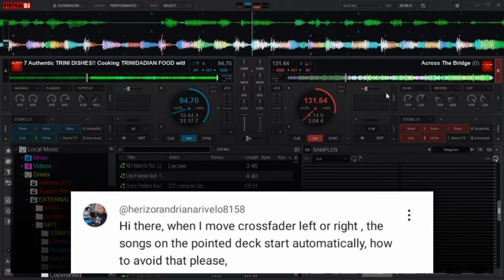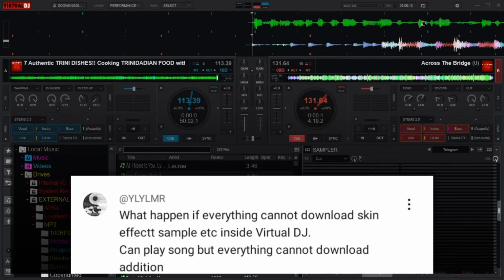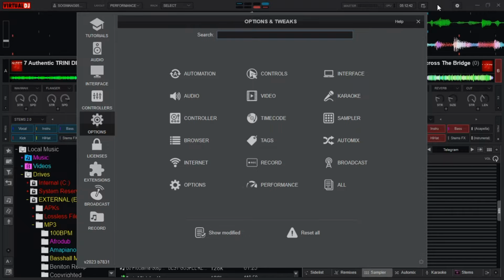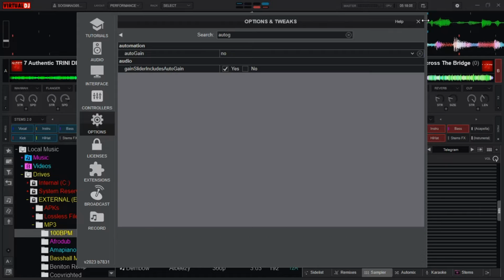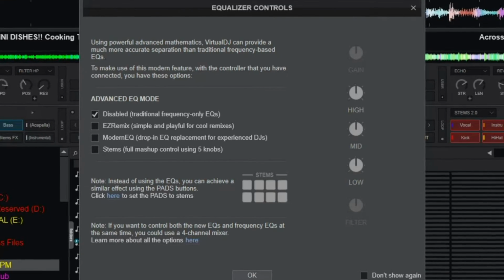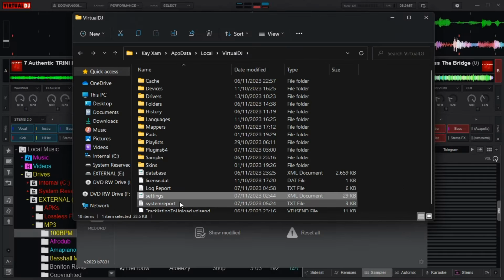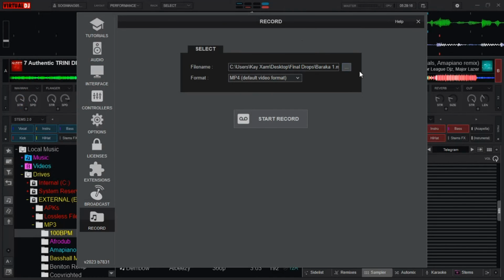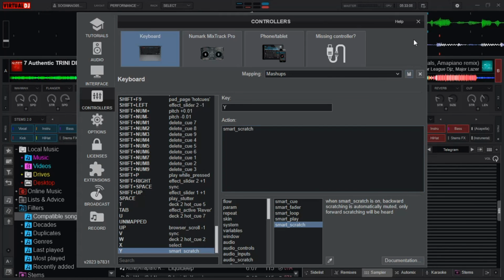15 Common Problems and Answers | Virtual dj Tutorial.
Answers to 15 of the most asked questions about virtual dj 2023.

Hi there, I'm Kay with another virtual DJ video on which I will be answering some questions that were put up in the comments of my video, virtual dj 2023 common problems and solutions. This video could've been a Livestream to answer these questions 101 but it was unfortunate that I can't make it by now yet.

As we all may know, with the coming of virtual dj 2023 with stems 2.0 by the time of this upload, many DJs, especially beginners have faced numerous challenges, ranging from failing to use the realtime stems separation feature, to the extent of failing to locate their virtual dj folders.

Since these challenges are in most cases arising from the default behavior of virtual dj 2023, there are always answers and fixes for most of the frequently asked questions (FAQs).

Please feel free to skip to your desired section of the video:
00:00 Intro.
00:43 How to stop the crossfader from playing songs automatically.
02:03 How to fix "virtual DJ not opening".
03:55 Unable to download skins, effects and pads from within the virtual dj?
05:21 Virtual dj not working on 32 bits?
06:08 Virtual dj folder is not in the Documents folder. How to locate it?
07:92 How to fix, clean and refresh the search database.
08:40 How to fix the Gain knob.
10:26 How to download plugins from outside the virtual dj 2023 software.
11:00 Virtual dj loses volume after loading effects.
12:42 How to fix the eq knobs on DDJ-Prime go.
15:23 How to fix the loss of BPMs after analyzing tracks.
16:42 How to clean the deck ERROR messages.
18:21 How to solve, "The Genius dj is not working".
20:14 The jogwhweel is not scratching properly.
22:39 System unstable due to crack installed.